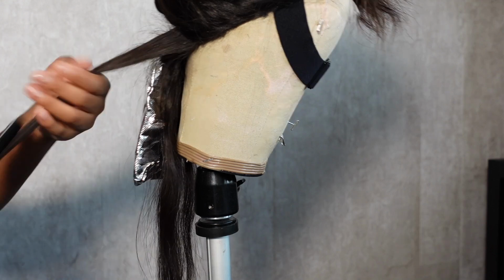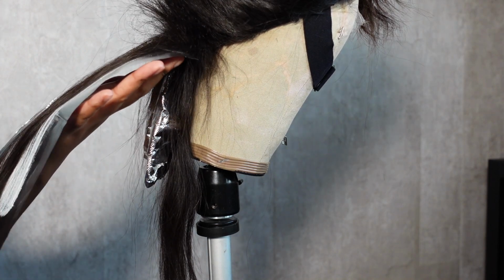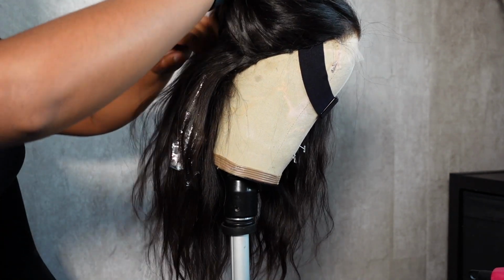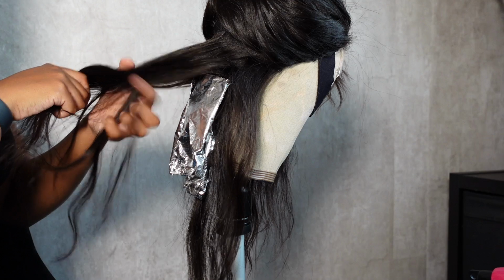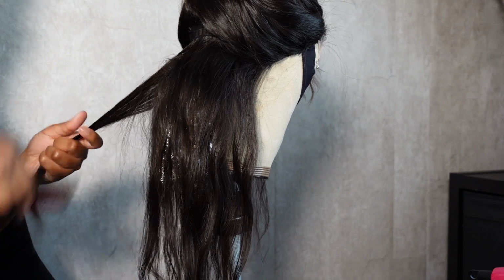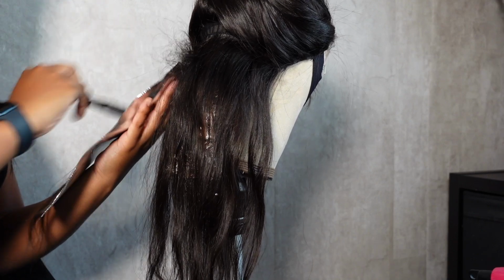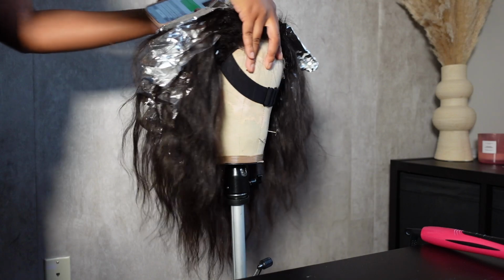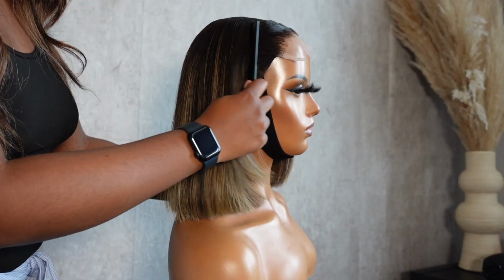HOW TO: The EASIEST Blended Highlights !?! Wig Dyeing Tutorial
Hey guys welcome back to another episode of dye with Dom! In this episode im doing a walk through of our 'Ingrid' unit which is a blunt cut bob with highlighting all around. This is a quick color & beginner wig colorist friendly 💗 _____________________________________________

 Products Used:

Shwarzkopf Blondeme Bleach Powder or equivalent
7 vol Blondeme cream developer
Wella t27 toner + Wella 20 vol developer
Raw hair wig from vendor 2 on my list

Unit on my site : Ingrid

About:
Camera: Sony ZV1
Editing : Final Cut Pro
Age: 25

Amazon Favourites